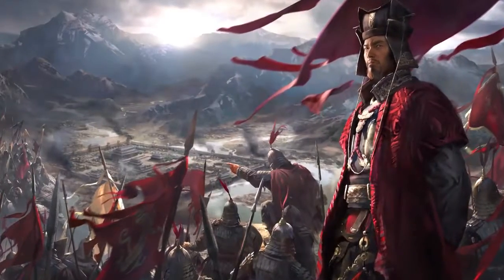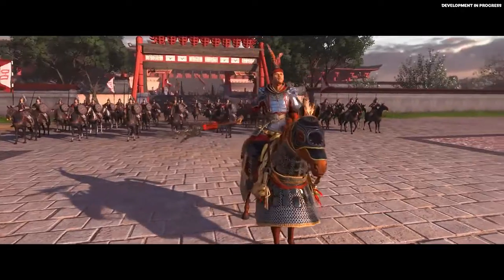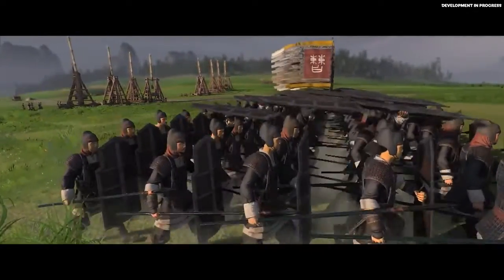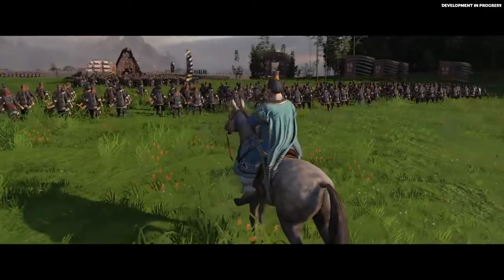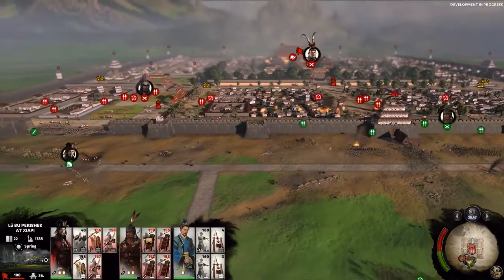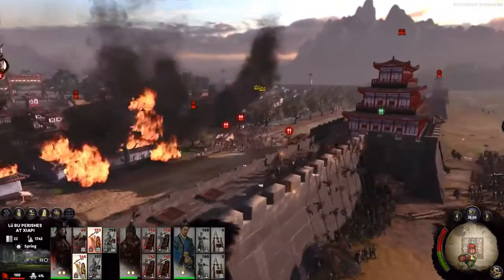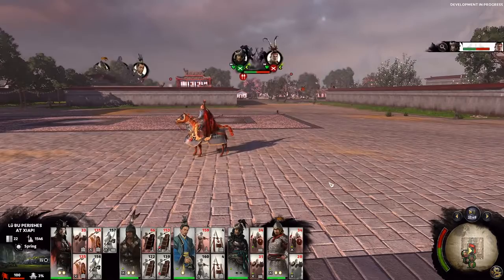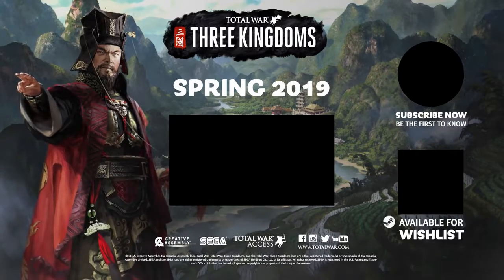Геймплейный трейлер игры Total War: THREE KINGDOMS в честь E3 2018!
Студия Creative Assembly и компания SEGA представили геймплейный трейлер игры Total War: THREE KINGDOMS, новой масштабной исторической стратегии из серии Total War - игры Total War: THREE KINGDOMS, в честь выставки электронных развлечений Electronic Entertainment Expo 2018 (E3 2018), которая пройдёт с 12 по 14 июня 2018 года в Los Angeles Convention Center.

В 190 год н. э. Китай охвачен смятением. Ханьская династия рушится и власть сконцентрирована в руках безжалостного военачальника Дун Чжо.
Три героя, бросают вызов тирану и только от вас будет зависить будущее Китая.

Игра Total War: THREE KINGDOMS выйдет весной 2019 года на PC